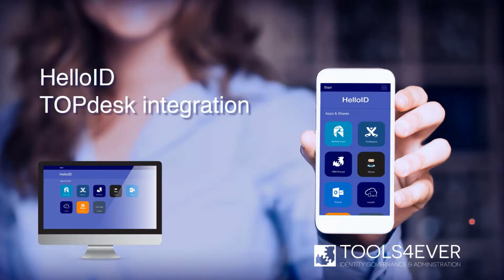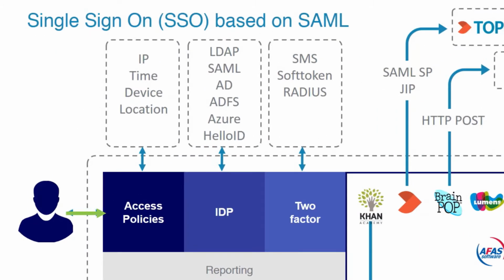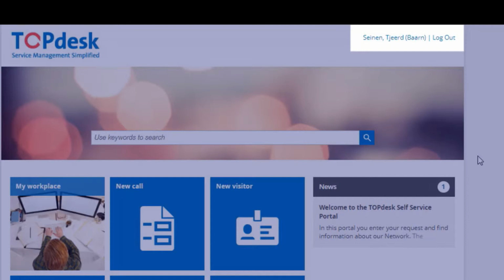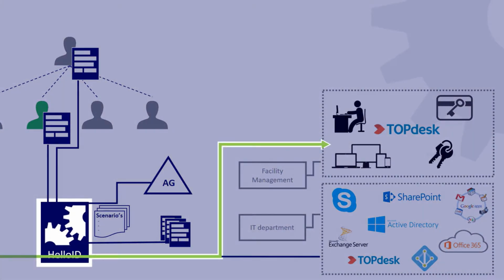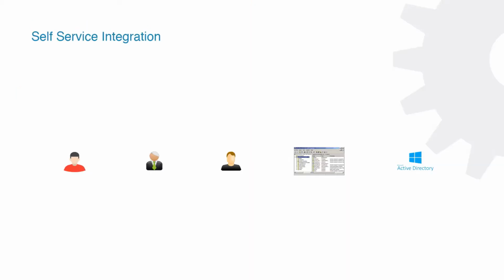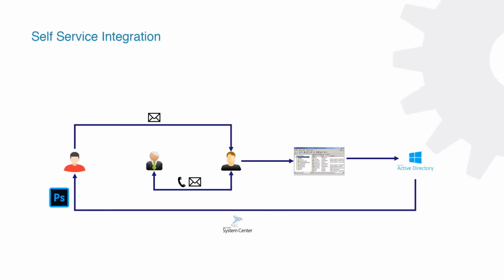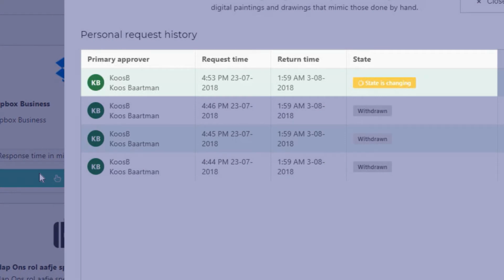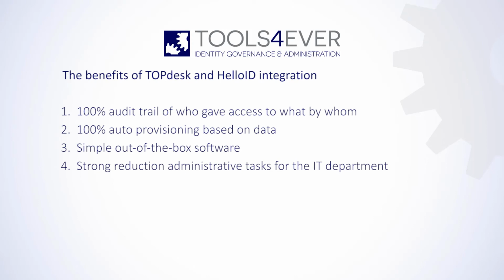HelloID Topdesk Integration